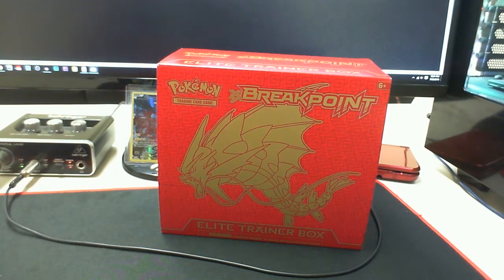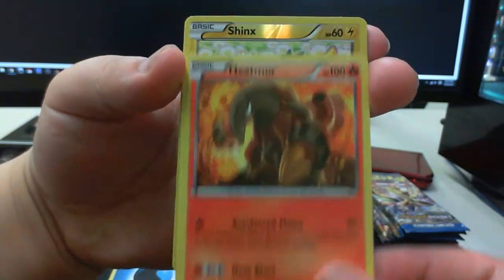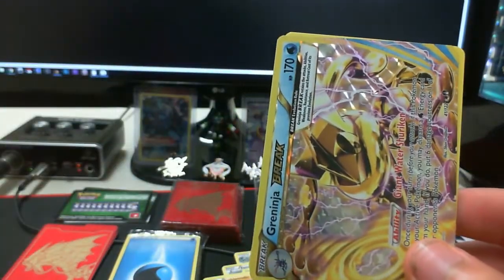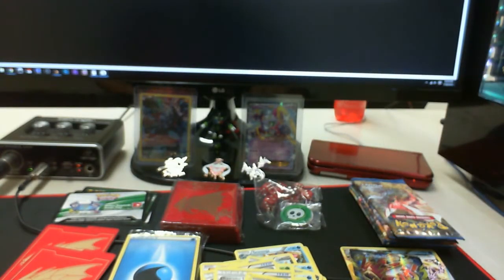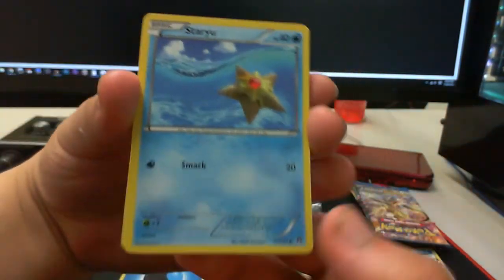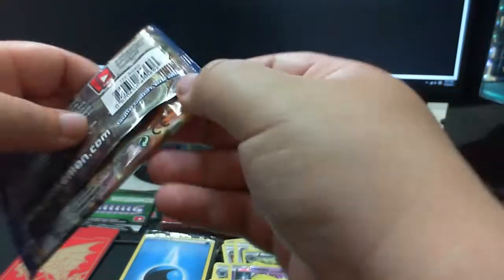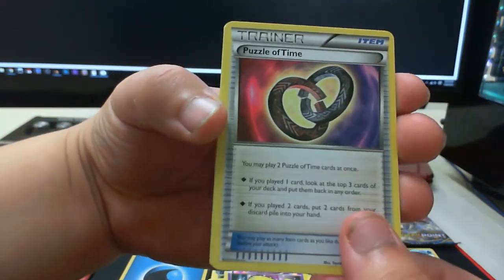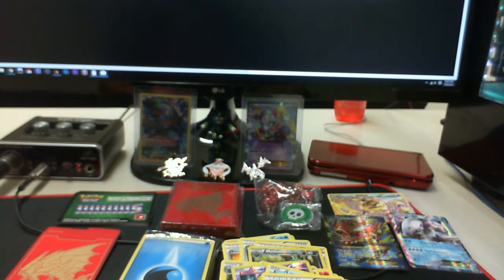#004 "BreakPOINT Elite Trainer Box & TCGO Giveaway" | Pokemon TCG Opening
We're back with the brand new BreakPOINT elite trainer box. Watch the video for instructions! Let me know what you guys think =].